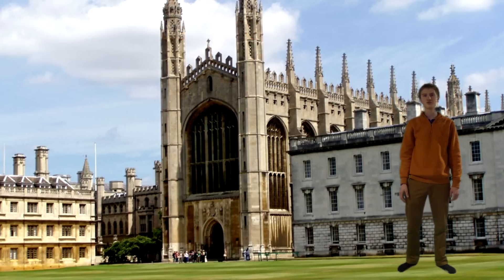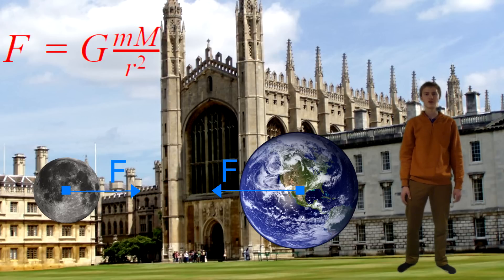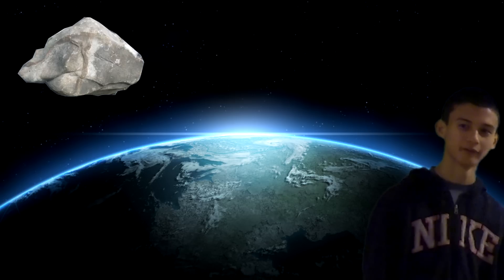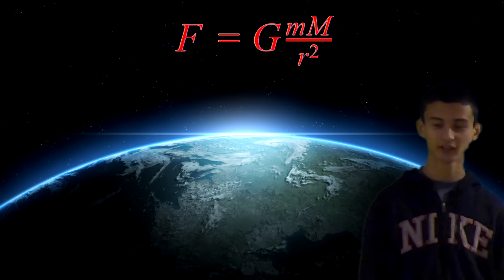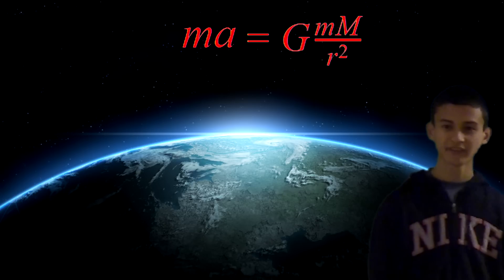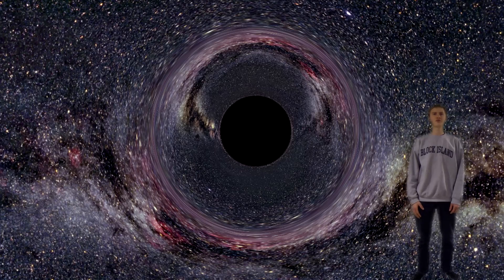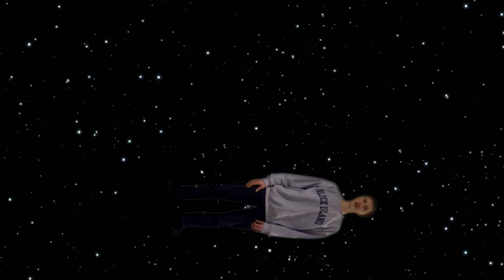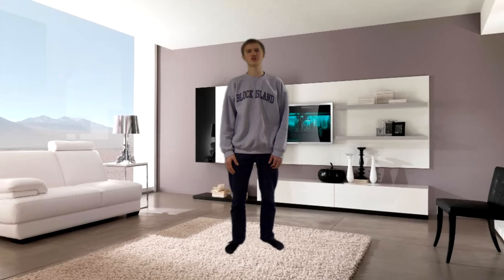Newton's Universal Law of Gravitation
A brief look at Universal Gravitation, and a few examples of where it can be applied.